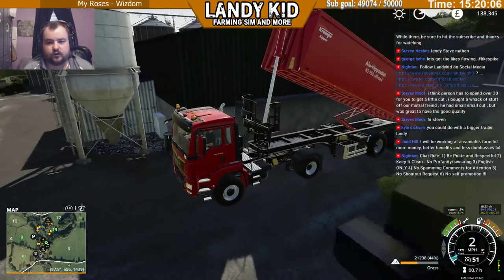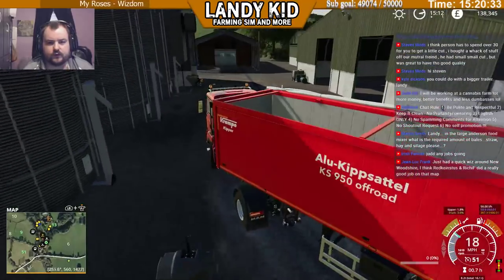Farming Simulator 19 | Oakfield Farm | testing the silage bunks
Want to buy The DLC